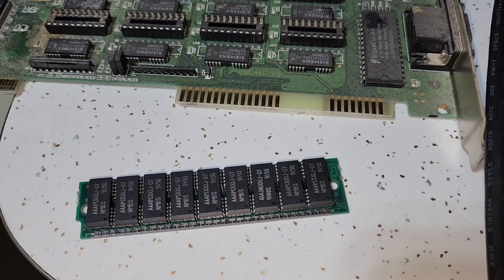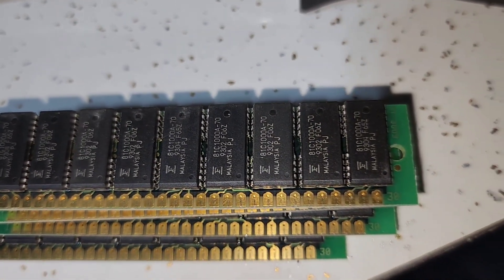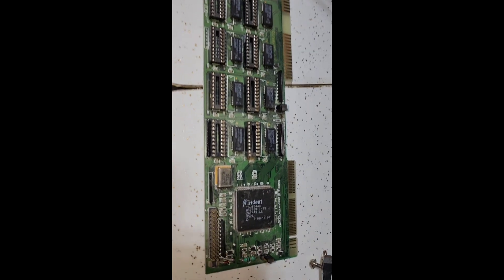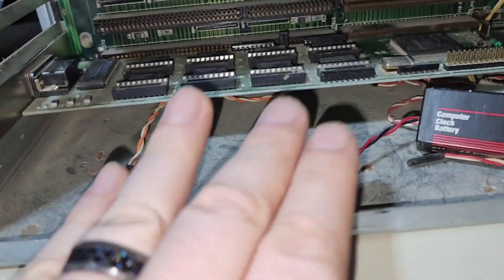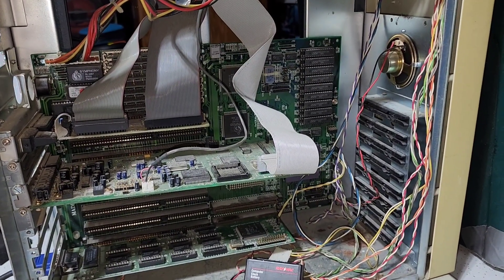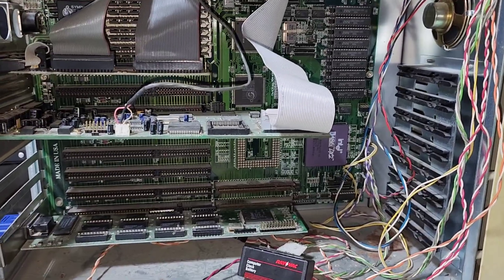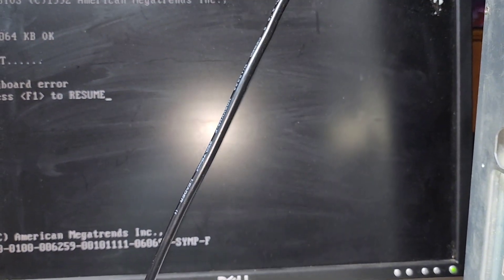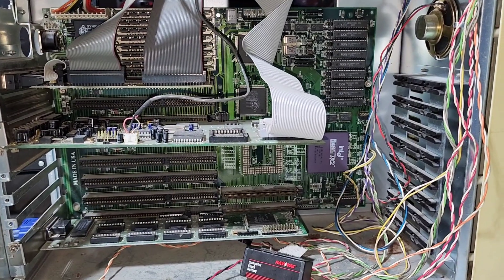Will it Boot? Mystery 486 with Intel i486 DX2 - Did I rescue this tower?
The mystery of the 486 Tower continues!

Starting with a 3 beep and 8 beep American Megatrends concern, watch me troubleshoot this dirty rescue and see if I manage to revive it!

Oddly, the other i486 DX chip I have is slower and the pins are MANGLED. But, maybe in a future video, after much patient bending, I can have this running on 2 processors of the era.

Now to find a keyboard...